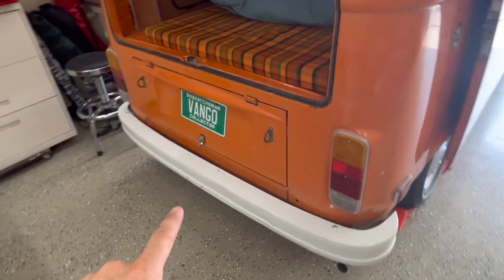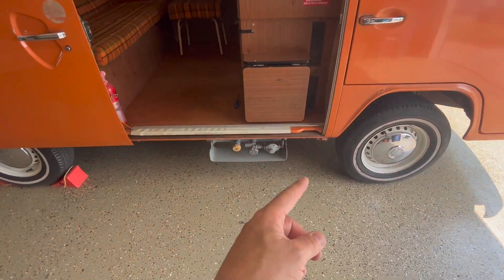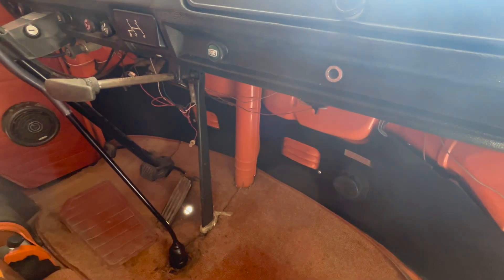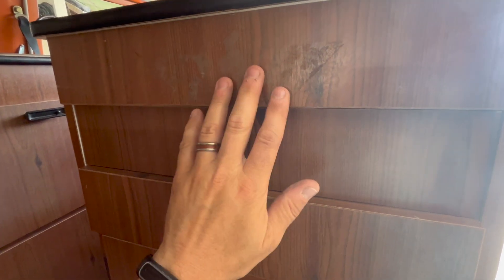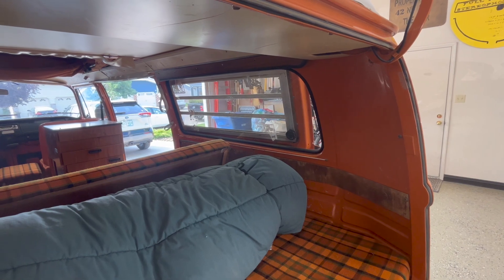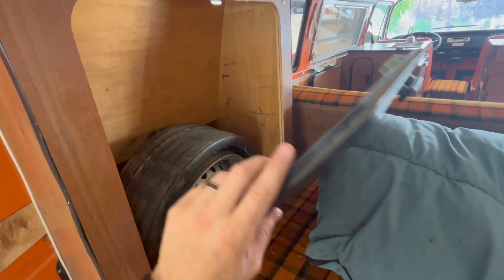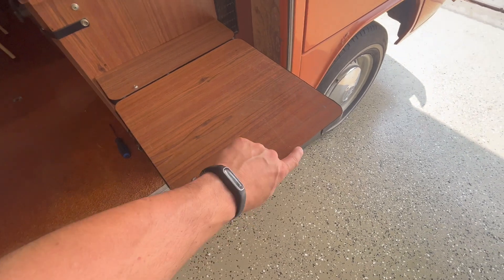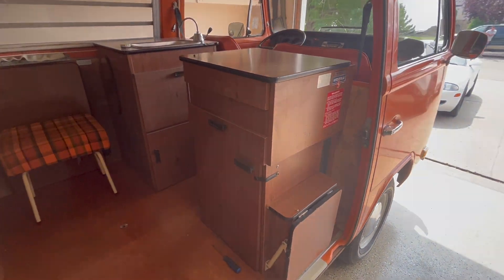Simple restoration ideas and updates on our 1974 VW Westfalia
In this episode I give a quick update on some simple restoration ideas to make our bus appear more original.  The goal is to have the bus look as close to 1974 original as possible without "breaking the bank" and keeping as much original as we can.  Follow along and learn more as we save our  beloved "Vango"!